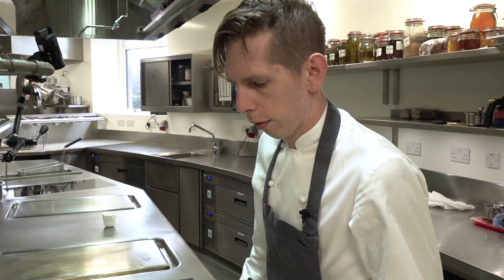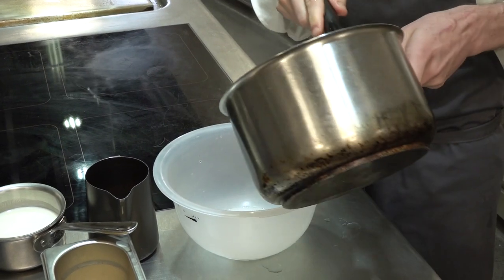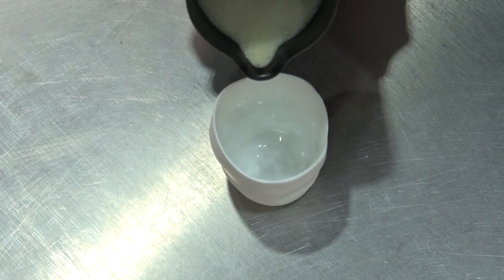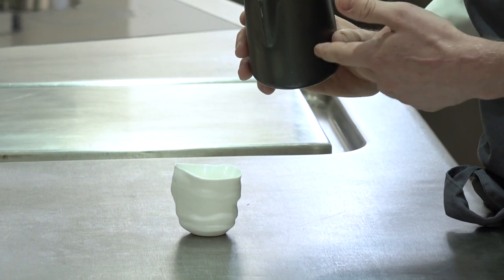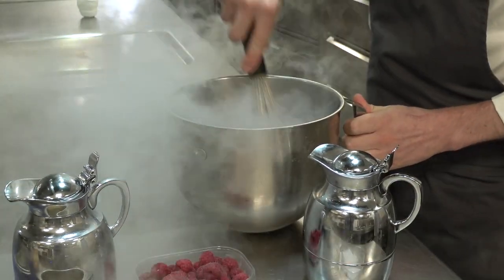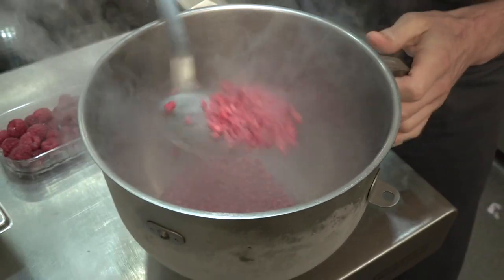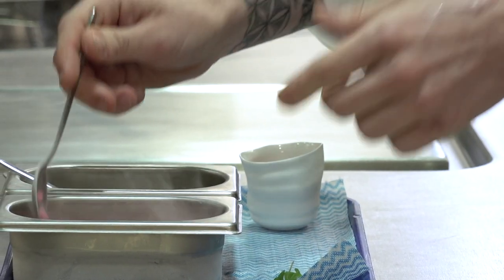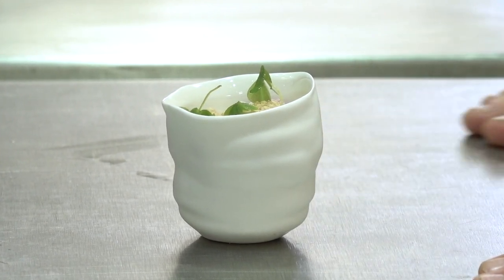Chef Mike Tweedie creates a buttermilk pudding with frozen raspberries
Watch chef Mike Tweedie from The Oak Room at Adare Manor as he creates buttermilk pudding recipe as a pre-dessert. He expalins how they lightly set it, add a raspberry jelly made from raspberry wine from Wicklow and top with frozen raspberries and a simple oat crumble.